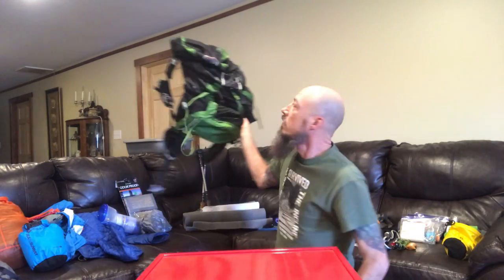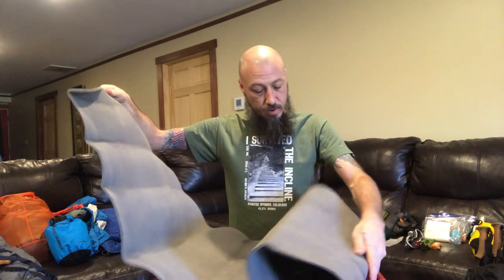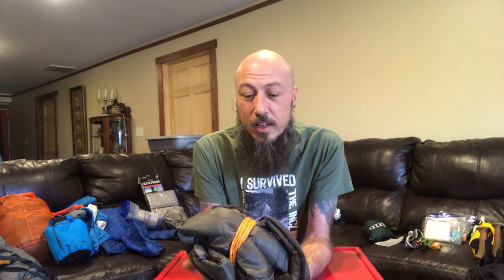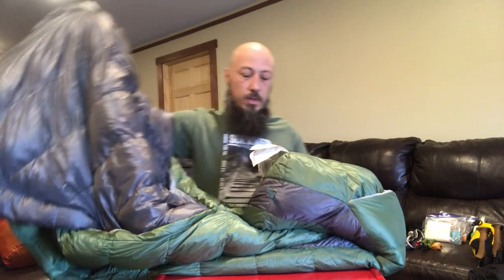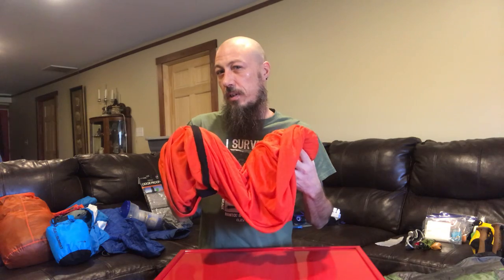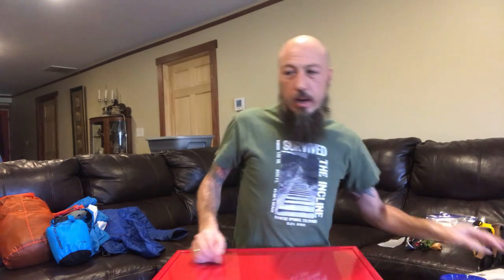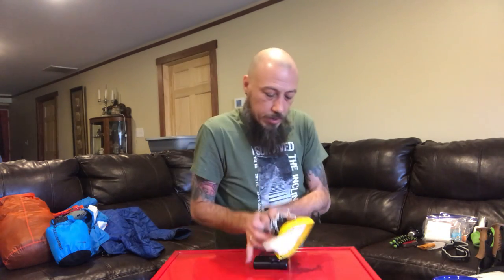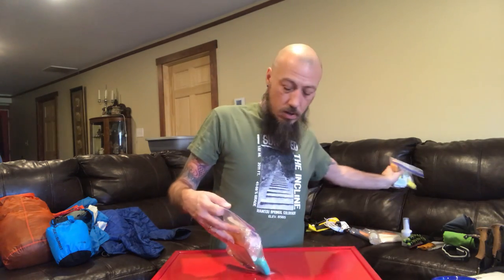Appalachian Trail thru Hike Gear 2019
Gear I will start out with on my thru Hike of the Appalachian Trail